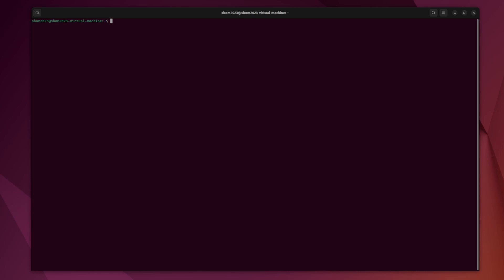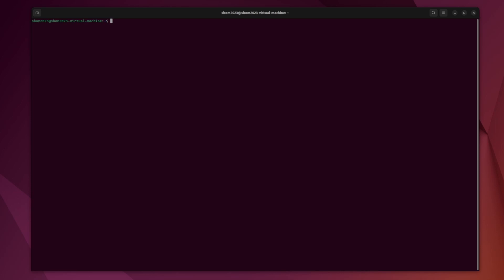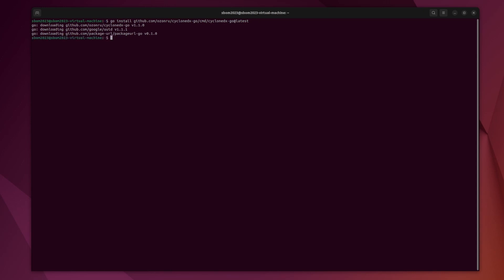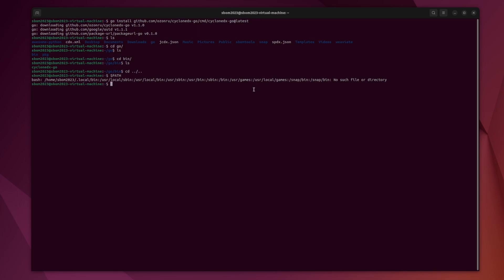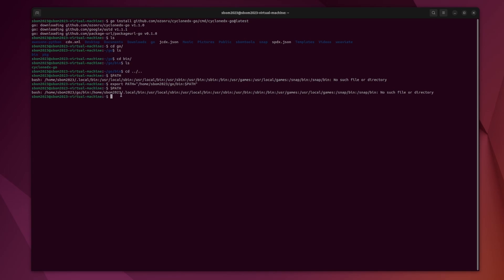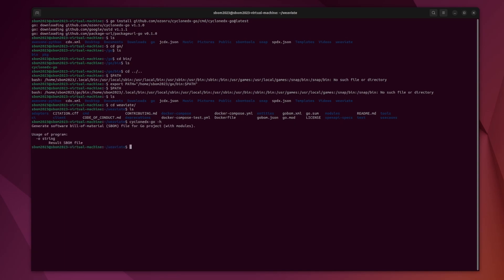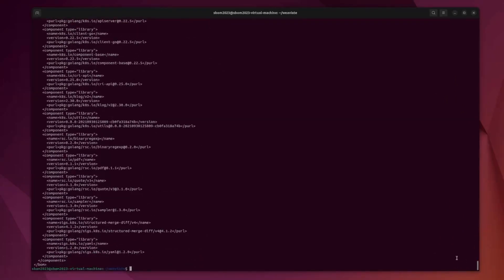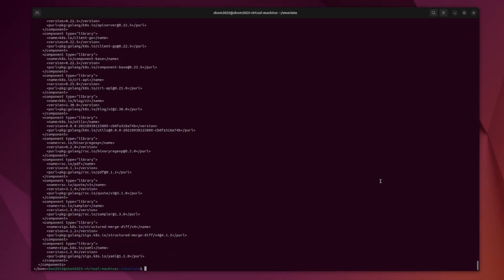CycloneDX-go | Go generate an SBOM with CycloneDX-go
CycloneDX-go is a really simple SBOM generator for Go projects; it only generates CycloneDx version 1.1. It requires Go version 1.11 or higher and only works on projects with a Go.mod folder.

Chapters
0:00 Intro
0:21 Installation
1:28 Generation
2:32 Final Thoughts and Recommendations
3:13 Thanks For Watching!